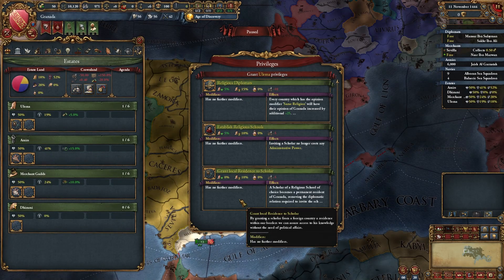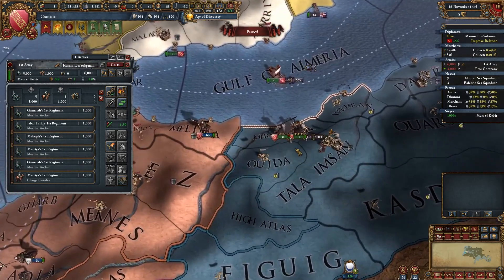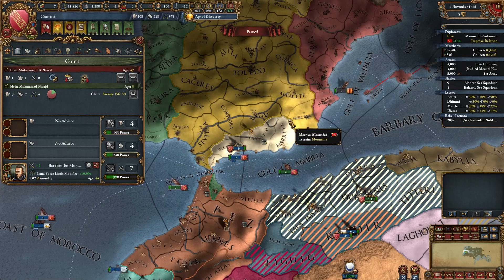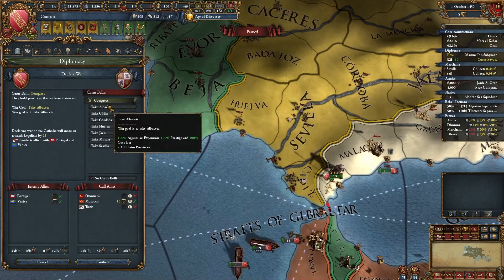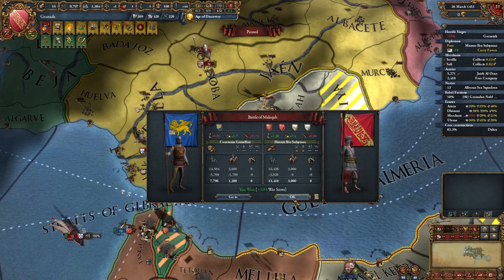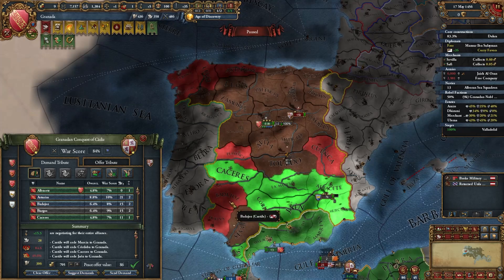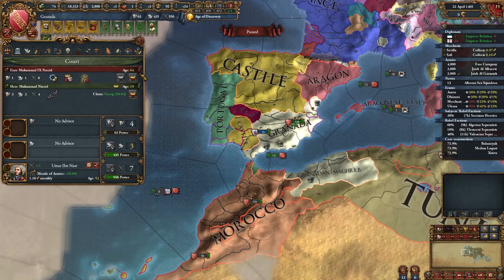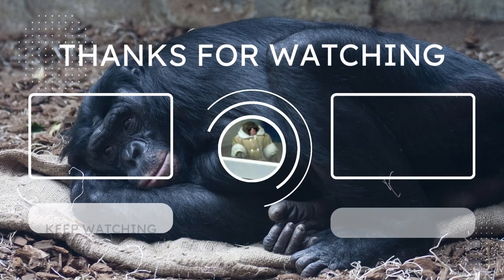This Is How To Make Granada Great Again - EU4 1.34 Granada Guide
This is a guide for Granada in Europa Universlis IV. Granada is considered one of the most difficult nations in the entire game, but with this guide it shouldn't take much to form Andalusia.

Timestamps:
00:00 Opening moves
01:20 Conquering Tlemcen
03:01 Civil war outcomes
04:43 Rereconquista
09:16 War against Aragon
10:13 Forming Andalusia